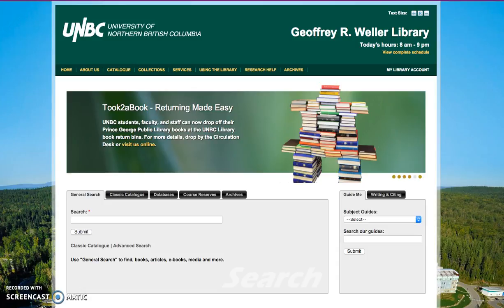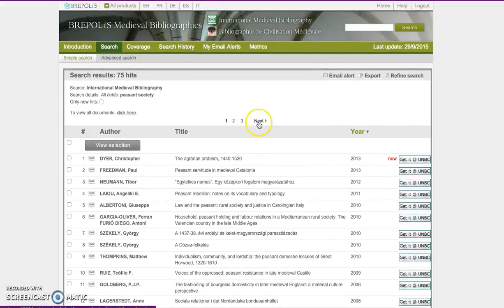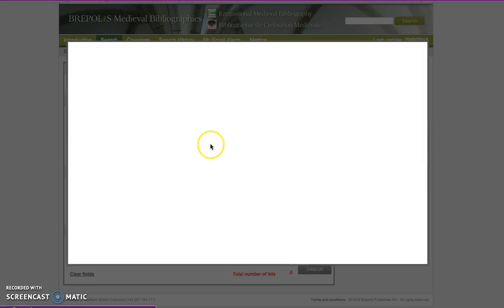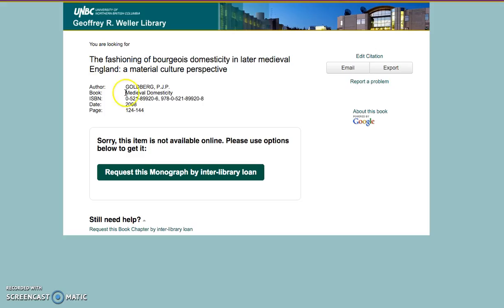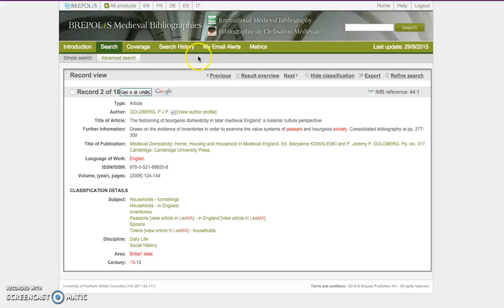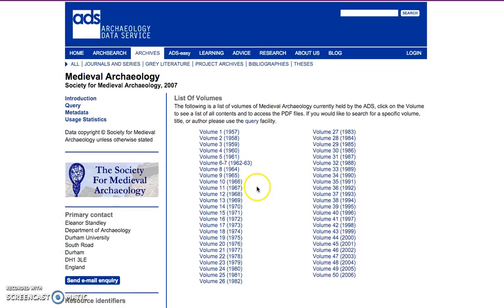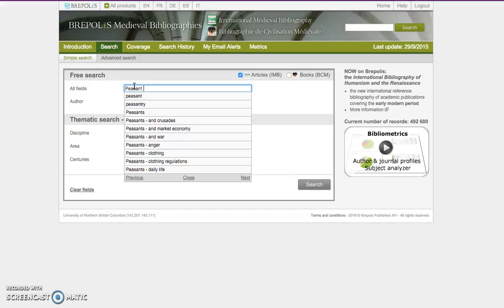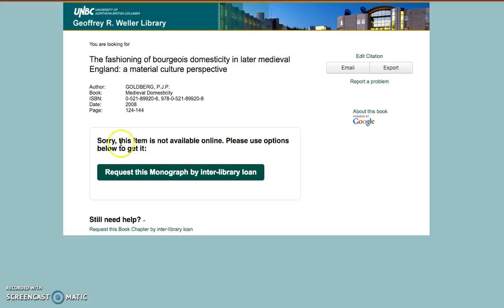Using the International Medieval Bibliography